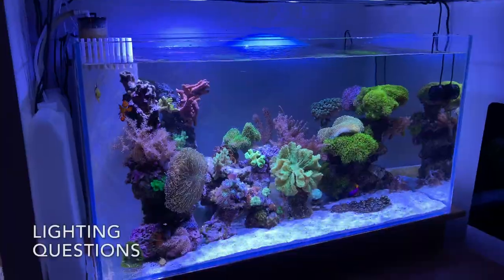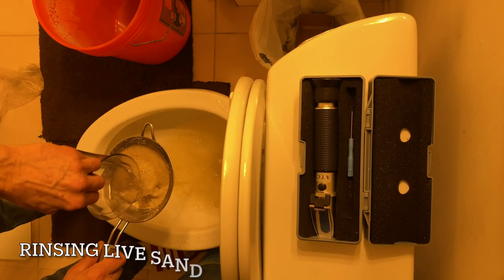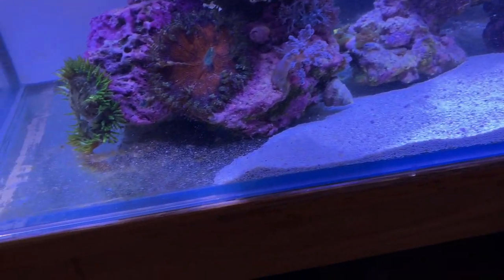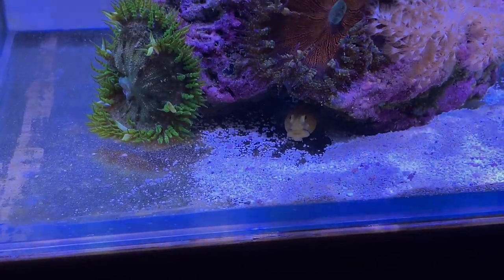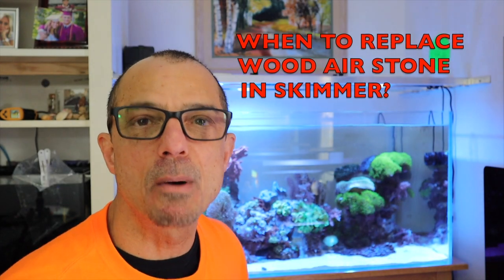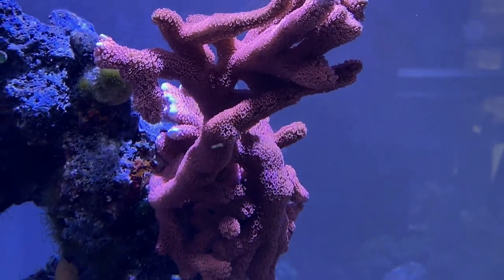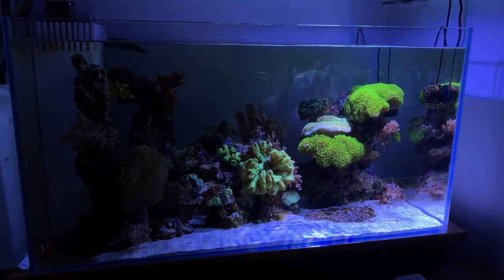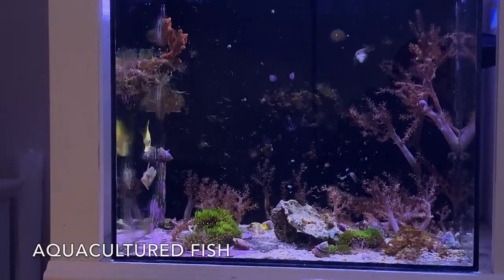How To Set Up A Saltwater Reef Aquarium - 75 Gallons - (Part 8) LIVE SAND & QUESTIONS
Would you like to set up and build your own saltwater reef aquarium? In this video, (part 8), I answer questions about live sand, lighting, P04 and N03, on "Water Change Wednesday on Sunday Q/A".

Submission Requirements:
-10 clips of 20 - 30 seconds (please do not edit, just raw footage)

30 Gallon Reef Set Up - You Wont Believe! (SYDNEY, AUSTRALIA) Reef Tanks Around The World